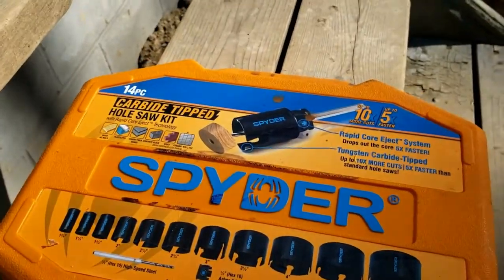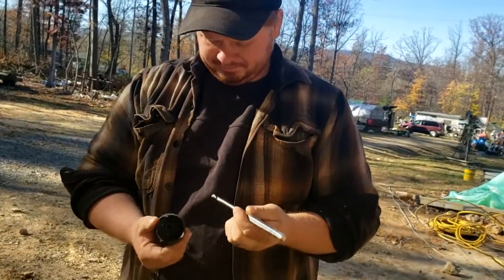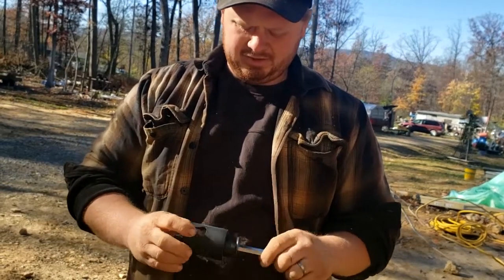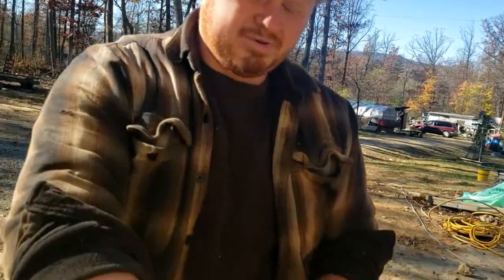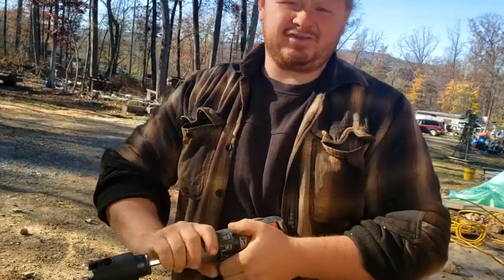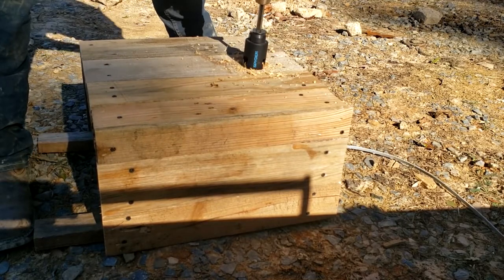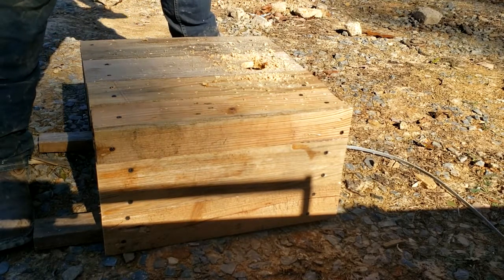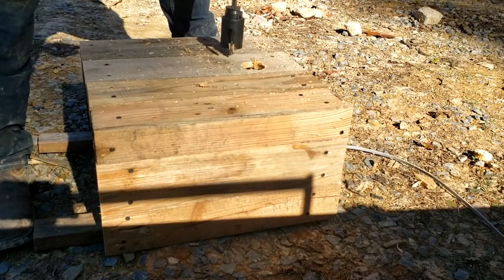Spyder Bits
Just a little about what I think and a demonstration on spyder bits.

🎉Wild & Wonderful merchandise COMING SOON!!🎉